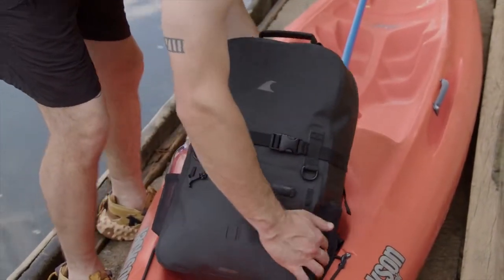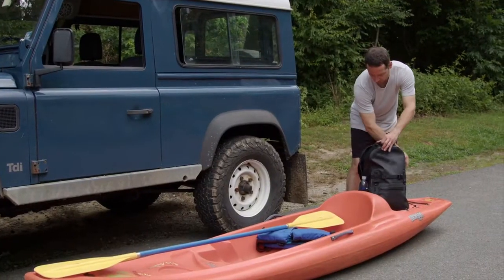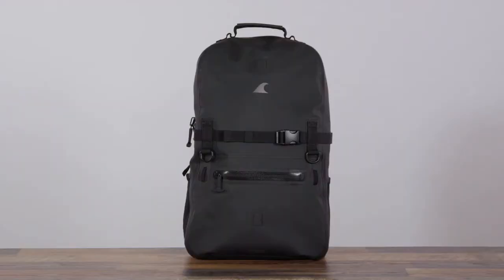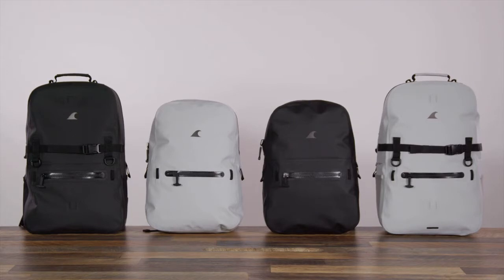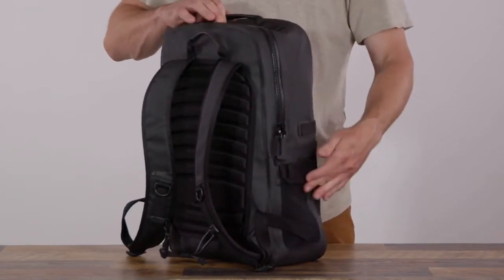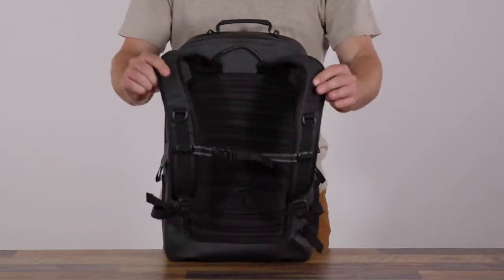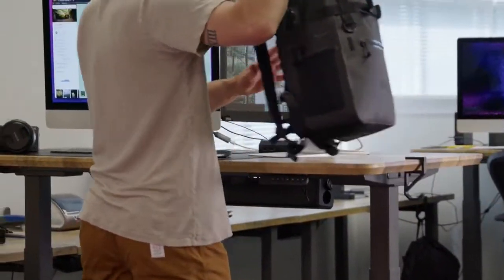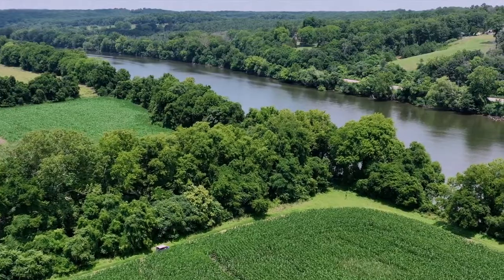The Fogland Backpack By Breakwater Supply - The Fogland Backpack By Breakwater Supply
explorer waterproof backpack by breakwater supply at touch of modern.